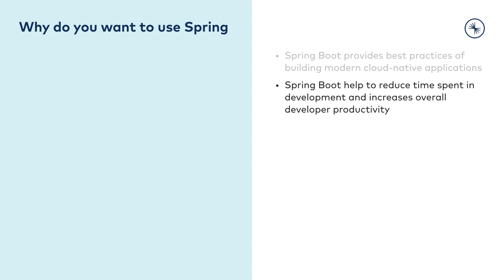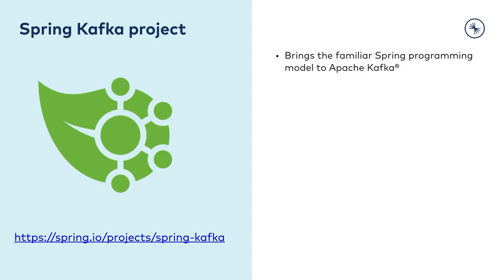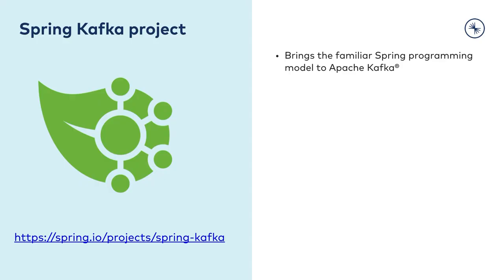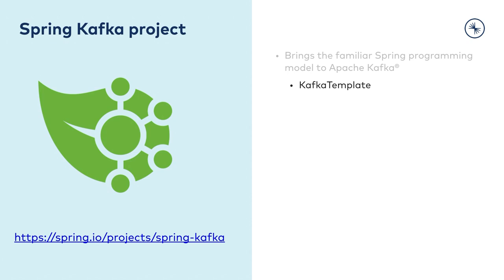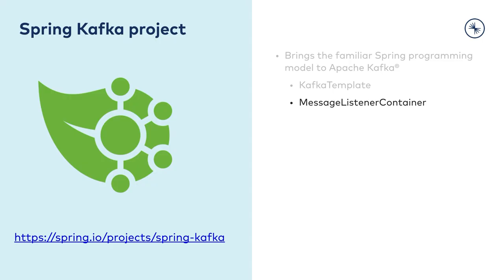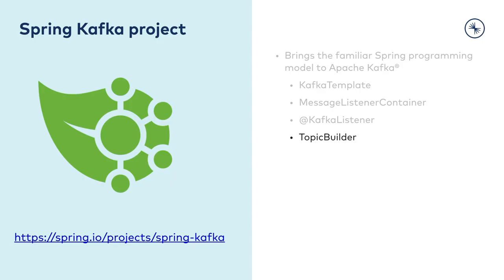Spring for Apache Kafka® 101: Introduction to Spring Boot for Apache Kafka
| Spring offers the best practices of modern, cloud-based application development, and its opinionated yet customizable Spring Boot framework significantly reduces development time. Spring for Apache Kafka® is a top-level Spring project, which brings a whole set of new tools to your application, including KafkaTemplates for producing to topics on Confluent Cloud, KafkaListener annotations to level up your POJOs, and TopicBuilders for working with topics.